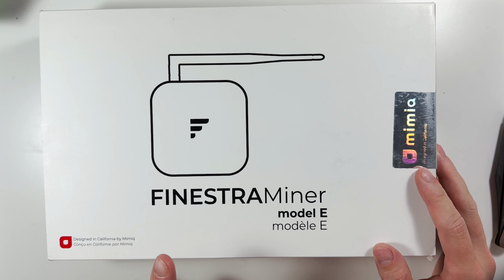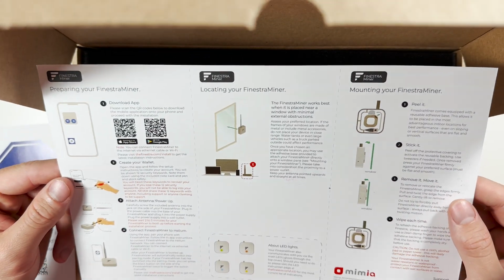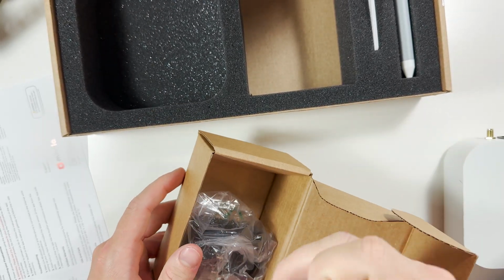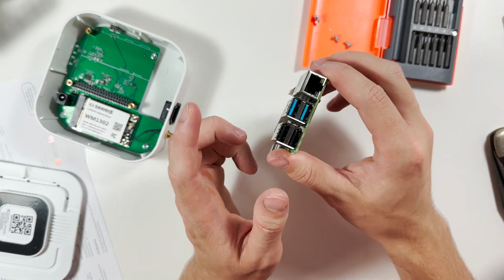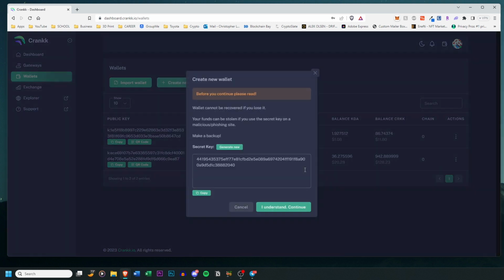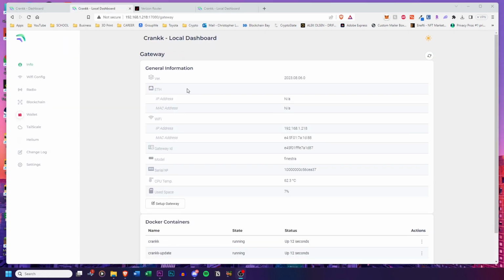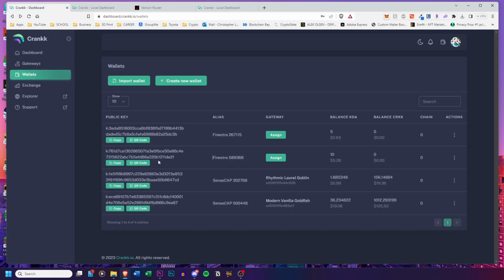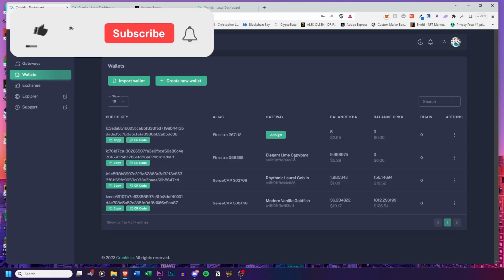Crankk Setup for Finestra & Unboxing | Beta 2.0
The BETA 2.0 group will start on August 13th at 18:00 CEST. The purchase of a software license will be possible until the available 1000 places sell out.

When the Crankk Beta 2.0 is live, be sure to use code “chris” !

Looking for a Discount on Crypto Projects, Hardware Wallets, Seed Phrase Wallets and More?
Check out the Blockchain Bay Directory for the best prices on the Internet!

Donations are welcome and are used to help build more content.
→ Bitcoin: bc1q4n5awf9rjzcdsrppt5szjay368r4kgdk6e0tmz
→ Ethereum: 0x6eA2b3E90880Fbb5a6bb279252c9B60228cf4bFB
→ Litecoin: ltc1qpv84ru2jcl8j2e2959ayzltpkwllvp446hsk5p
→ Doge: DNTvXN6PTmRP1GLXxkGAZKMhqocxo8NCex
→ BNB: 0xC9FeD7FF3362d6eBe37545971E28F940B1E88C54

⏰ Timestamps ⏰
00:00​ Unboxing
05:31 Setup

PRIVACY POLICY and FULL DISCLOSURE:
These links make it possible for me to make more videos and I greatly appreciate everyone who uses them. I DO NOT collect, store, use , or share any data about you.